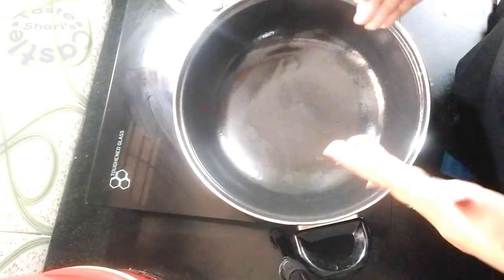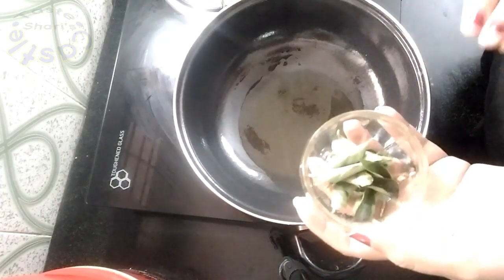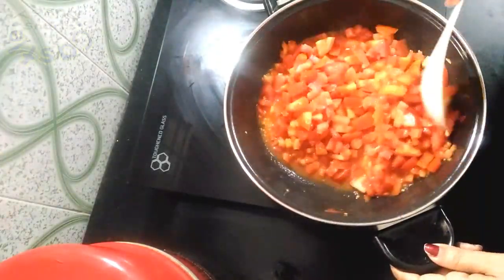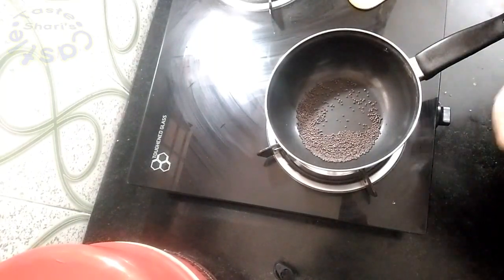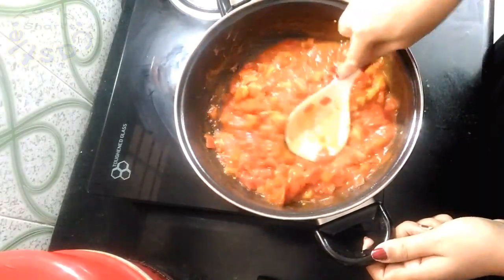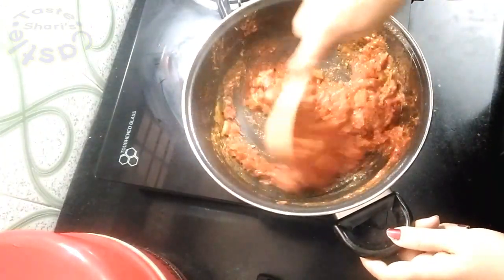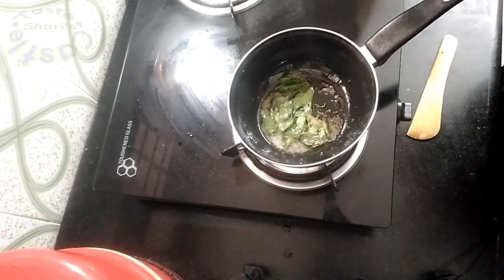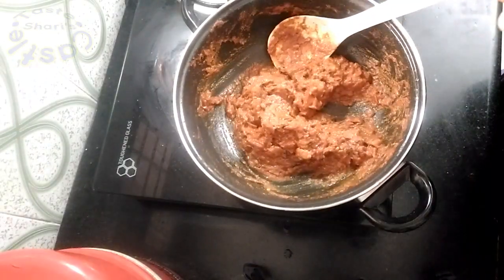Tomato Thokku(with eng sub)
Thakkali Thokku